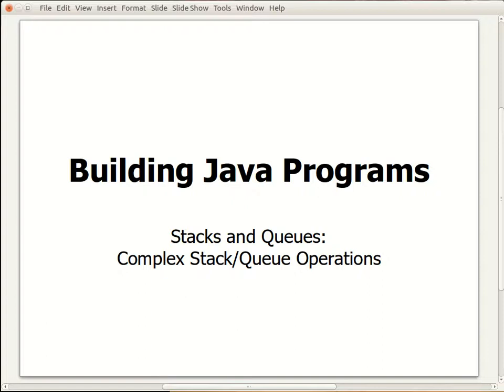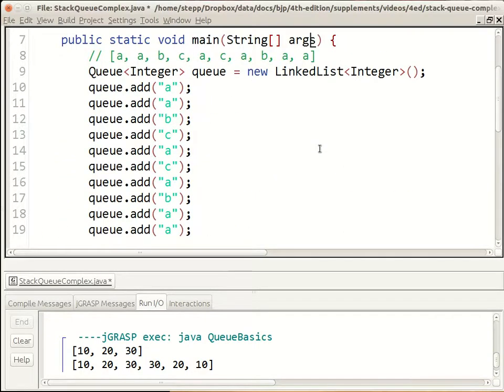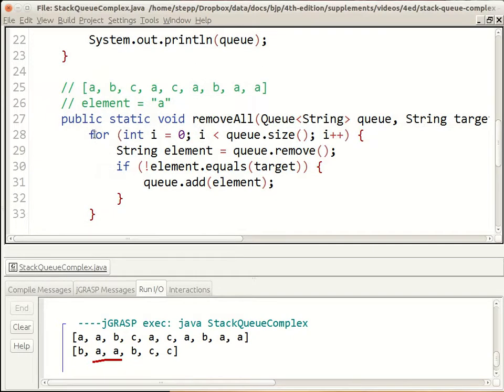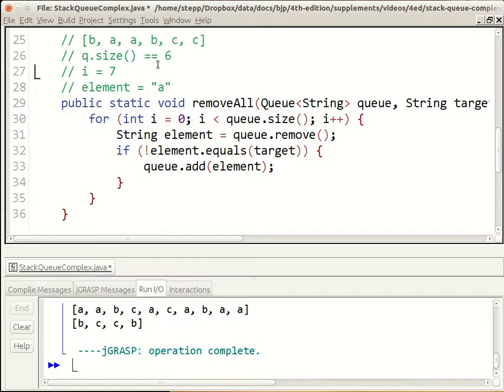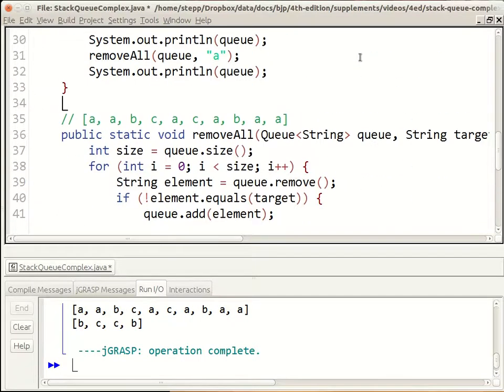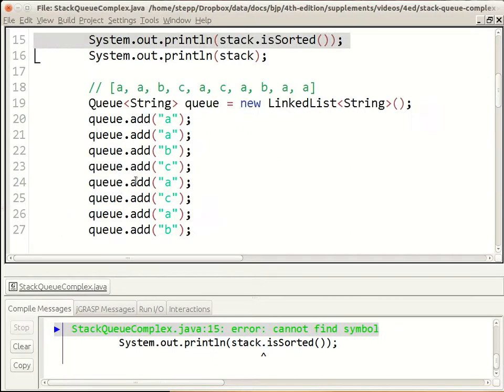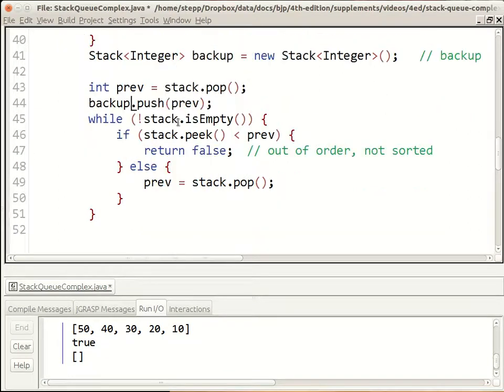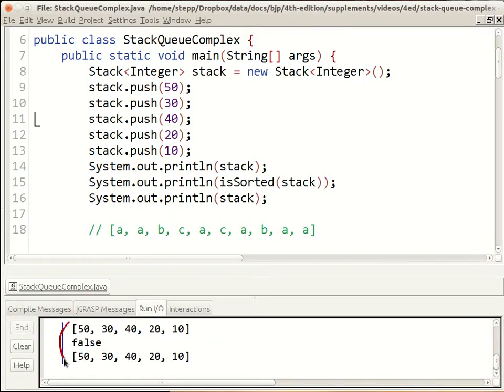BJP5 Ch. 14-3: Stack/Queue Advanced